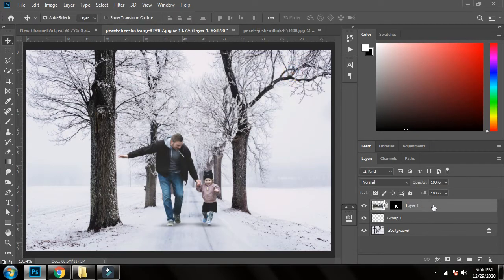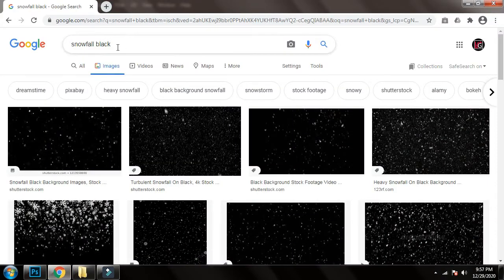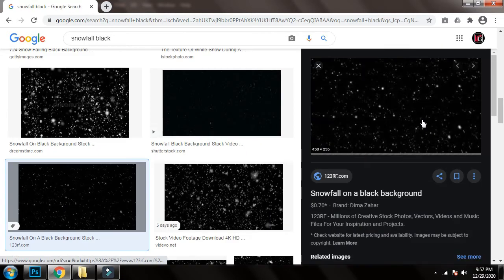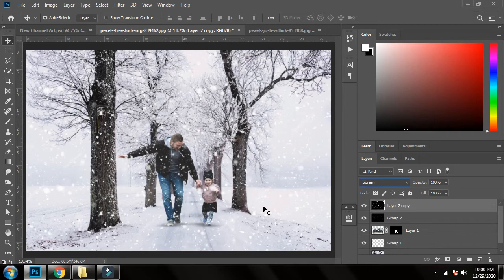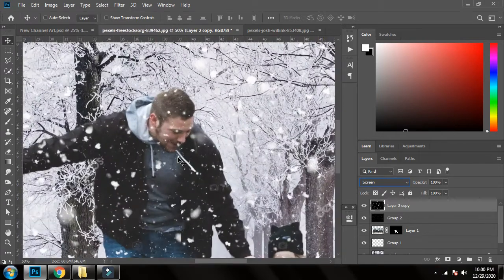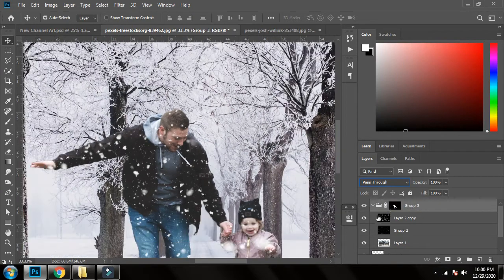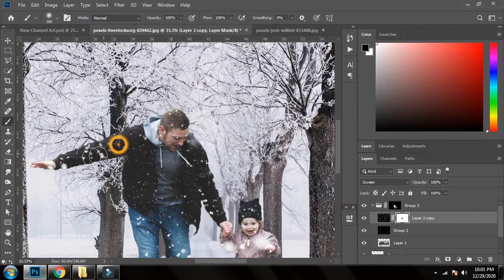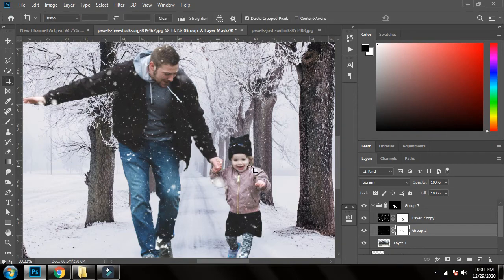How to change background of an Image with different weather | Snowfall background retouching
In this photoshop tutorial, you will learn how to change the background in photoshop cc and with dark and soft light effects in photoshop cc. Follow these easy steps to change the background of a photo in photoshop. In this photoshop tutorial, I will show you how to change background & remove background and how to add a background in photoshop cs6.